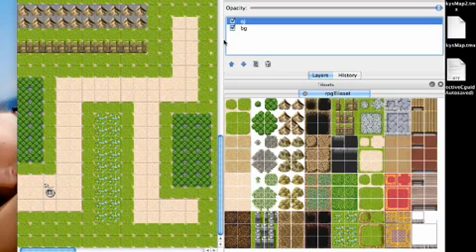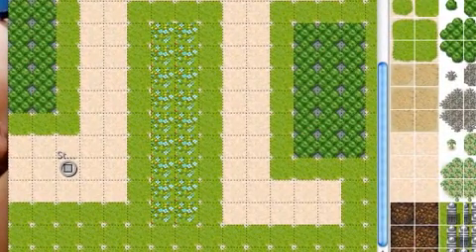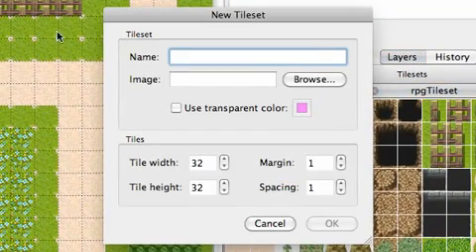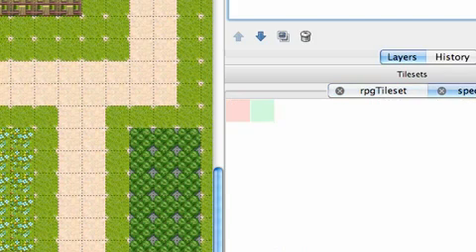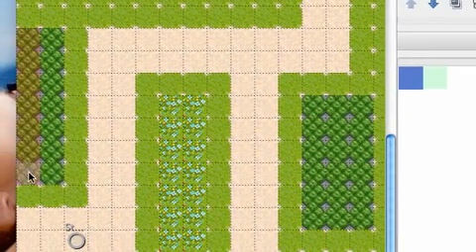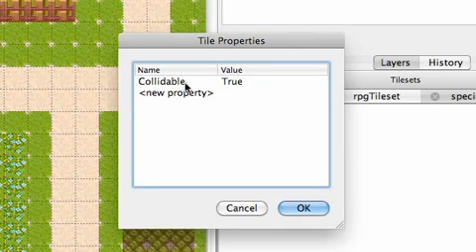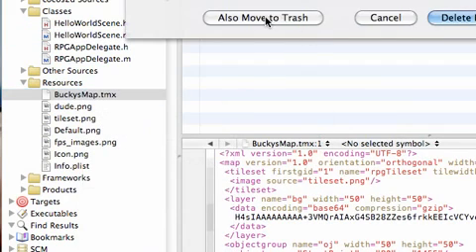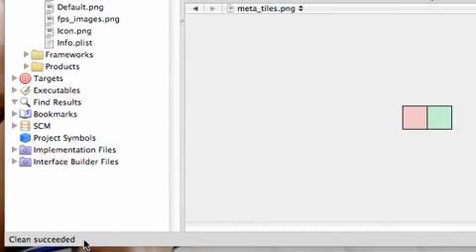Cocos2D iPhone Tutorials 18 Making Stuff to Bump Into YouTube